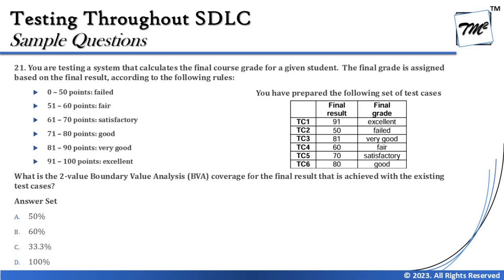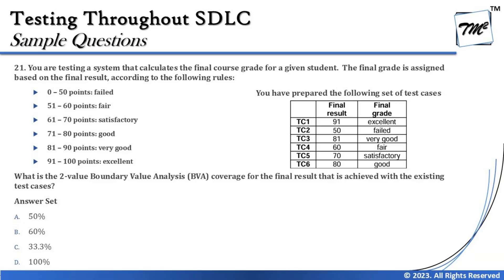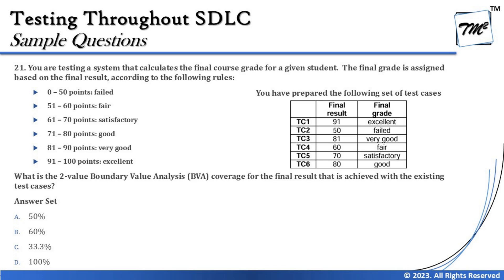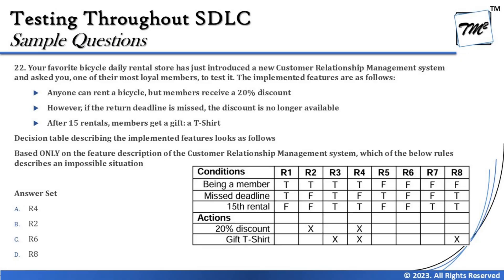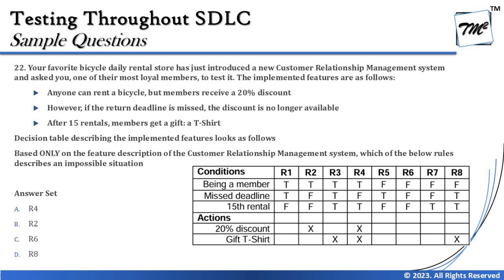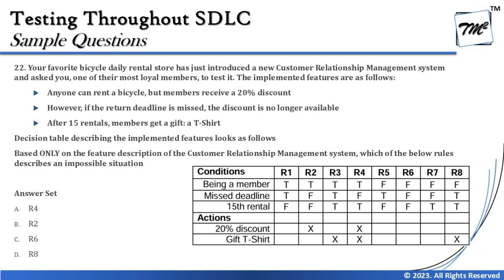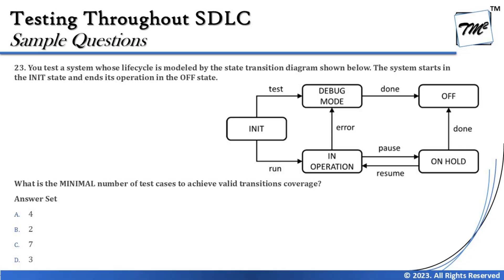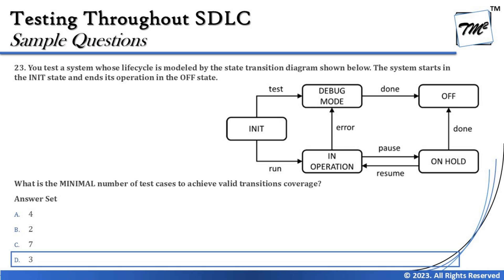Master ISTQB Test Techniques with Tips & Tricks | Tutorial 9 | SET A | Chapter 4 | ISTQB Questions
Hello Friends,

This tutorial will drive individuals about the Sample Questions from Chapter 4 ISTQB Foundation 4.0 Sample Questions preparing them to better answer the questions ISTQB Examination.